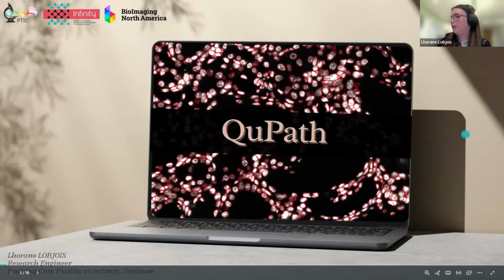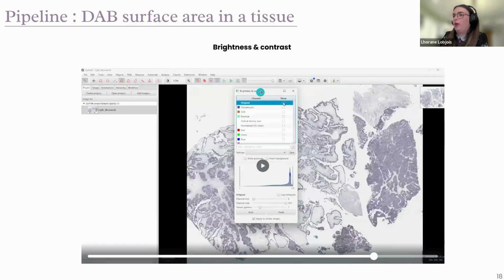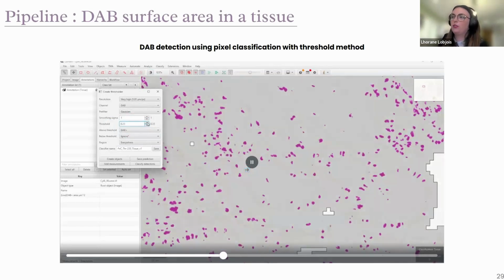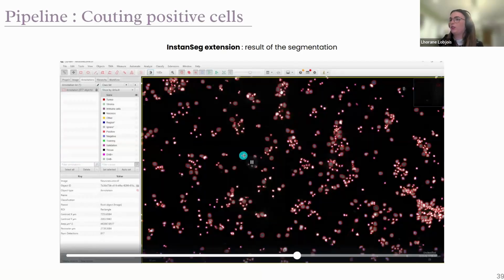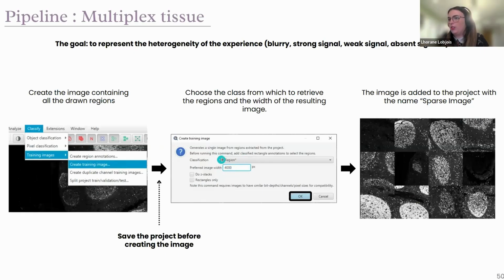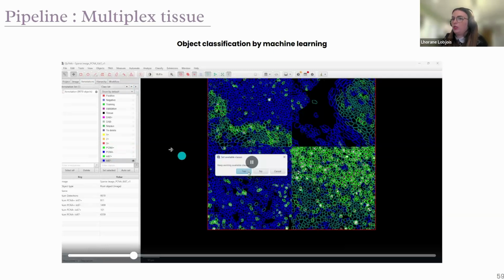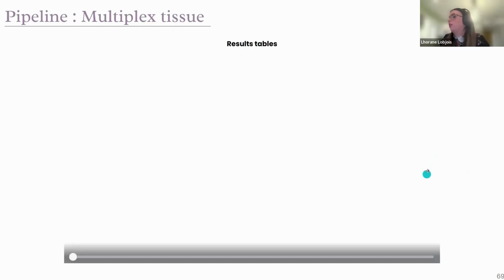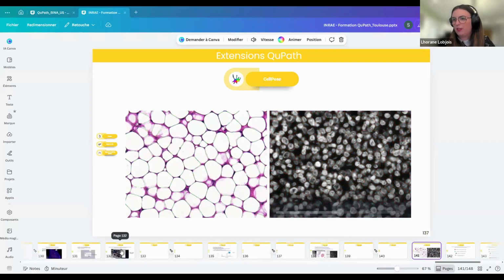BINA Career Speaker Series Jun 04, 2026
2D image analysis workflow with QuPath, Lhorane Lobjois, Imaging Core Facility at Infinity Toulouse